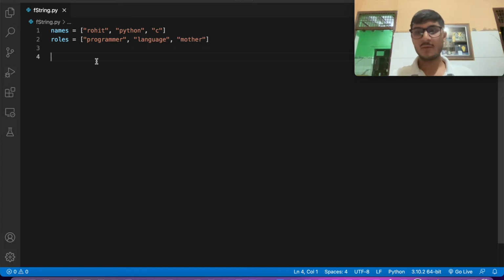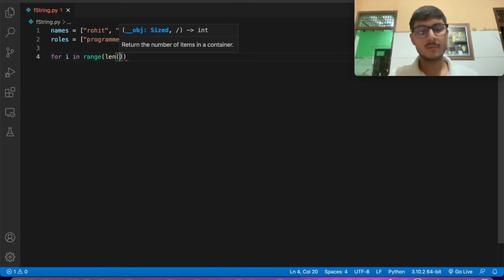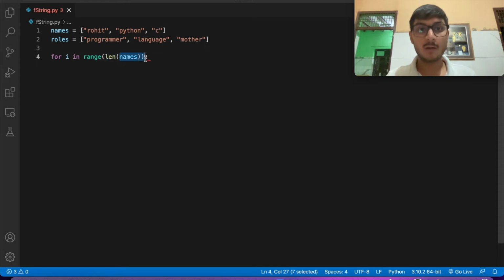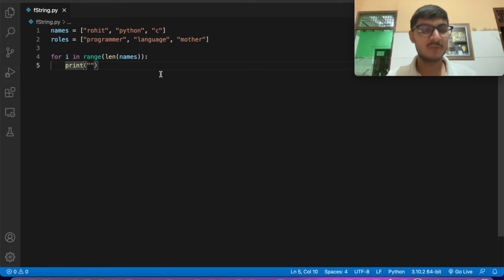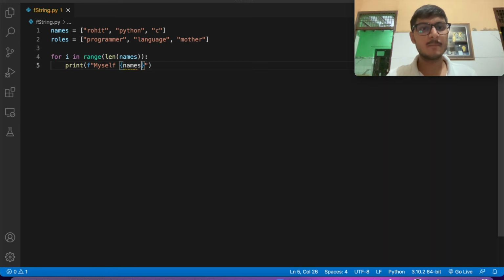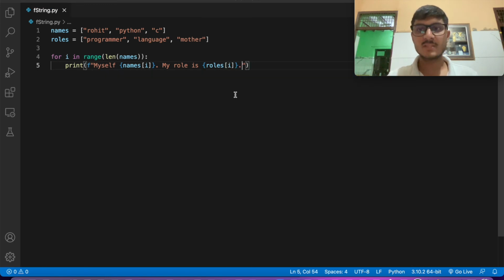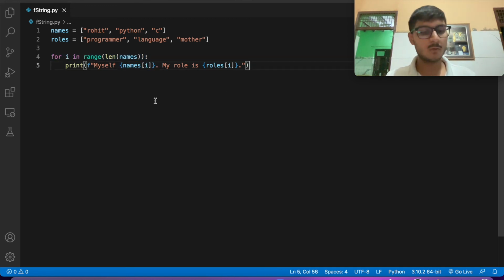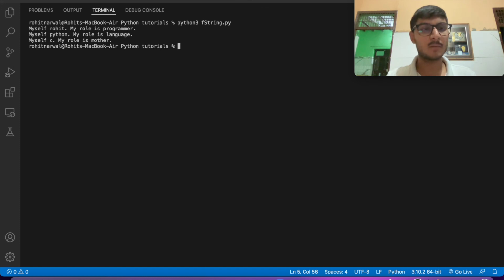F-String Python | Advance Python Programming Tutorial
In this video learn about f-string advance python tutorial. This is a great string formatting method.
Chapters:
0:00 - Intro
0:30 - coding
3:48 - Running code
4:11 - outro